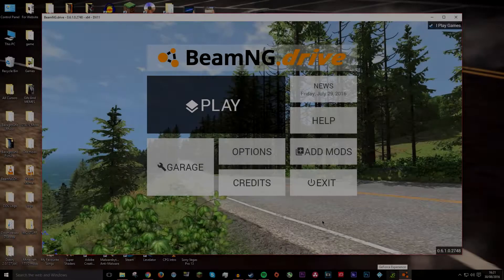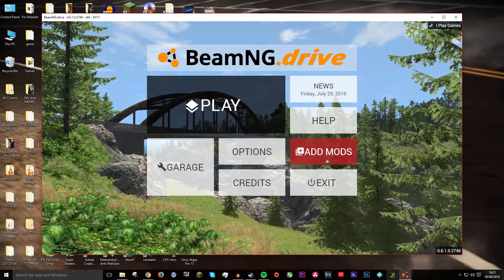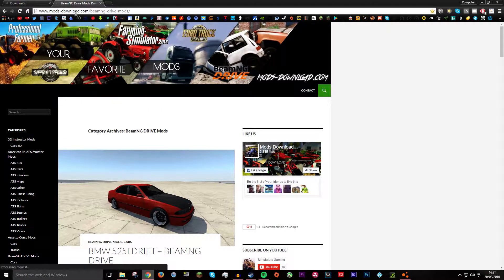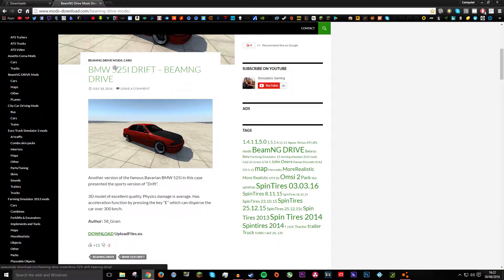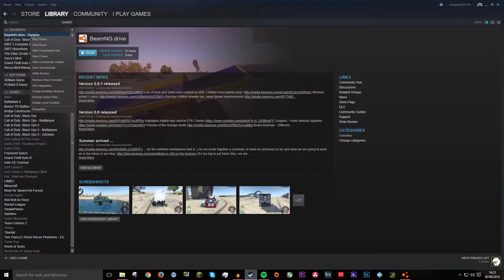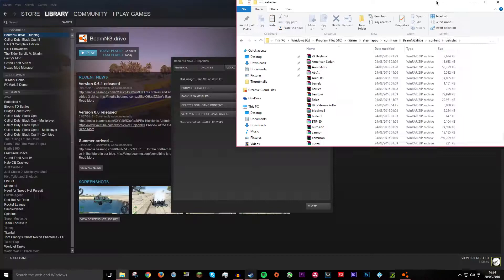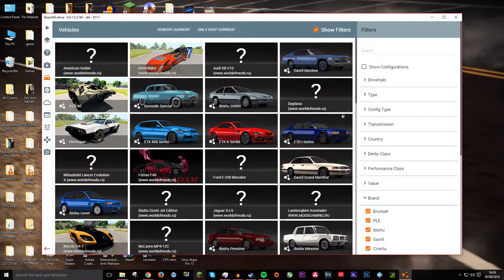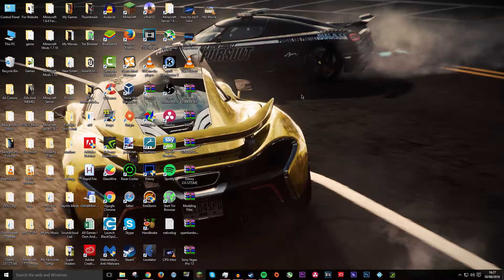How To Add Vehicles, Objects And Maps Into BeamNg Drive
Gaming Channel = Youtube.com/computergamerftw

**AGAIN THIS I AM NOT RESPONSIBLE FOR WHAT YOU DO**